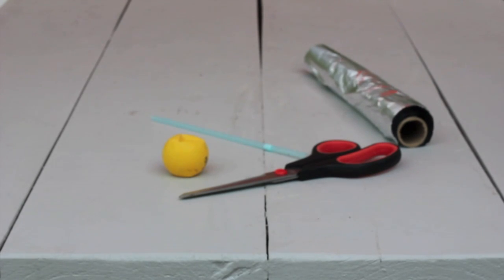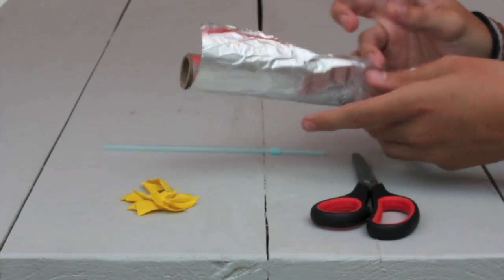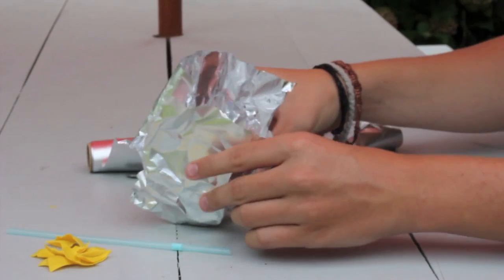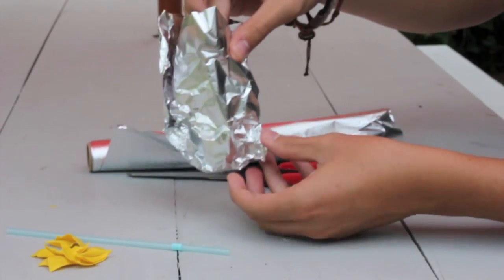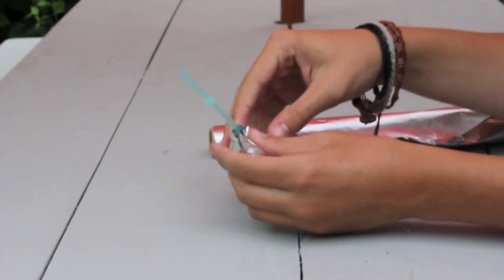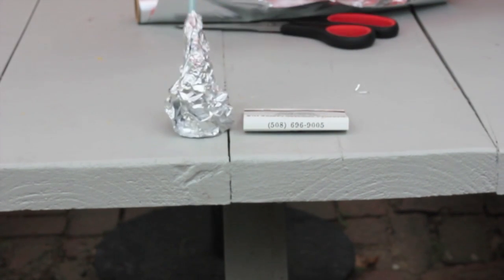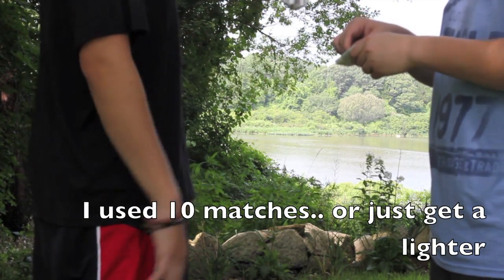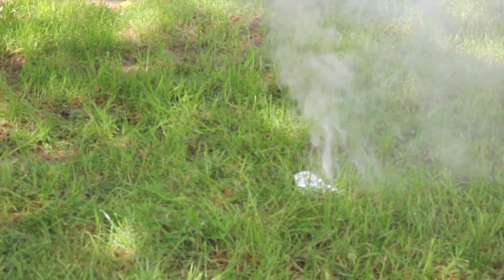How to make a smoke bomb with pingpong balls.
Its pretty easy to do, be careful  not to burn yourself. Don't hold onto the tin foil or soda can.